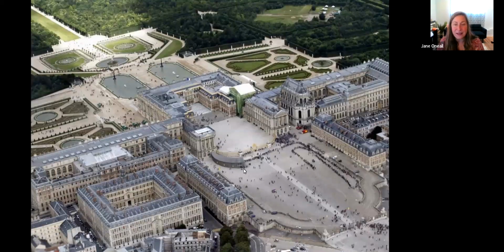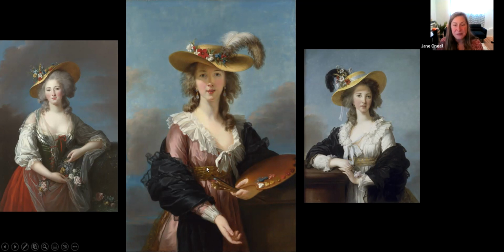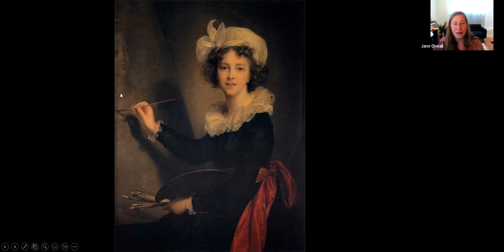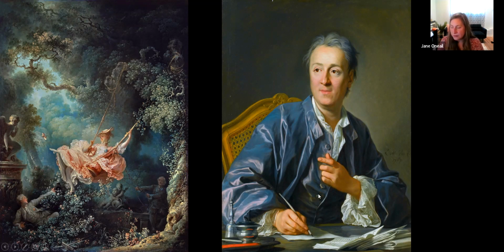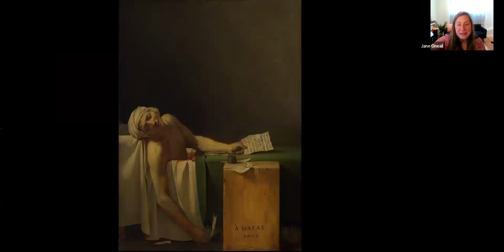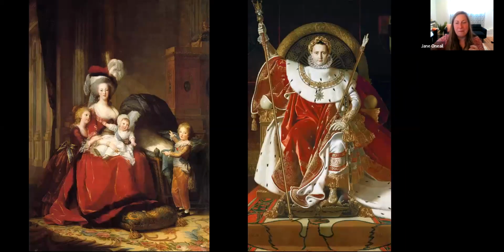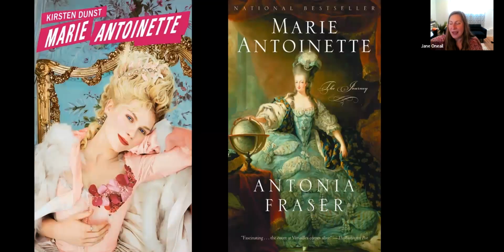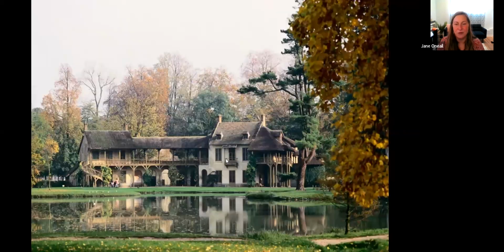European Art Series: Off With Their Heads!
From the over-the-top-lavish lives of the royals at Versailles to portraits of revolutionary leaders to triumphant images of Napoleon, this program examines artwork from this period of tremendous political upheaval in France.

With works by French masters including Elisabeth Vigee Le Brun, Jacques-Louis David and Jean Auguste Dominique Ingres, we consider the role of paintings in the struggle for power in the late 1700s and early 1800s.